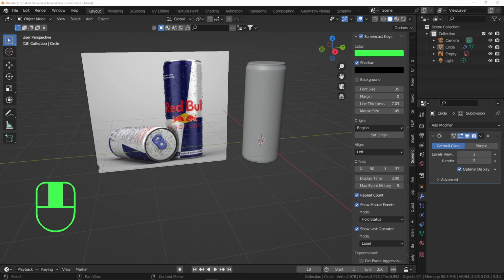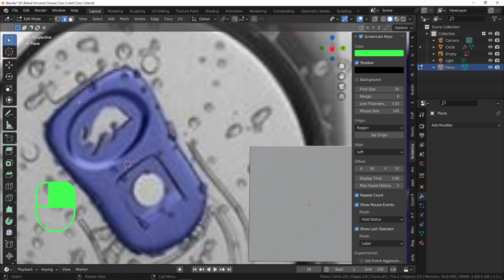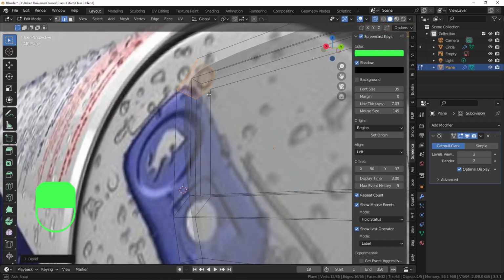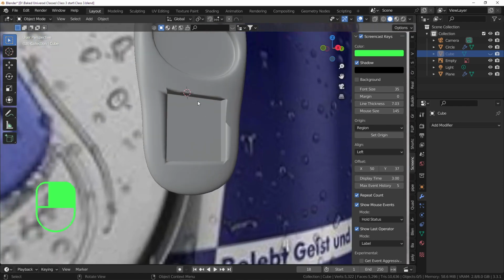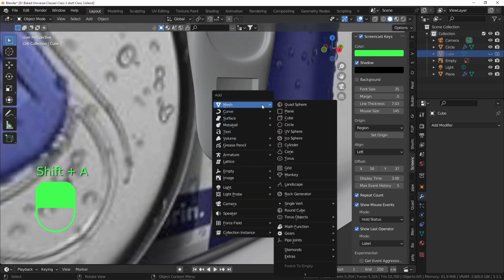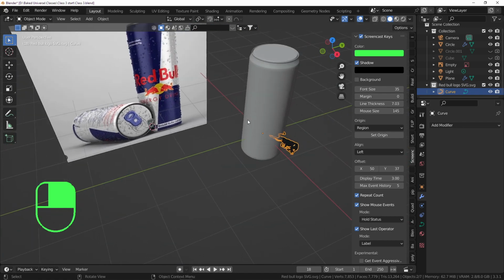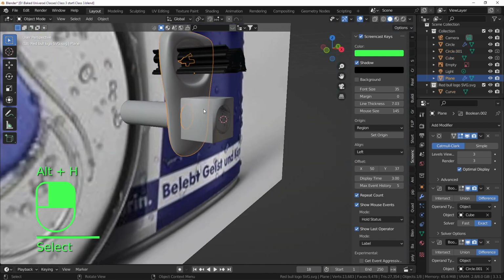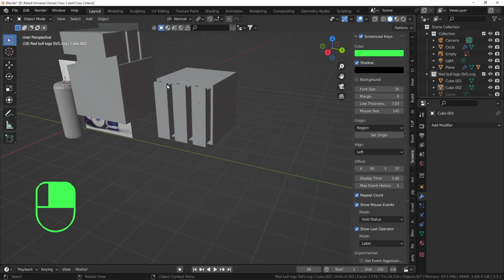Creating a Can in Blender! (3/7)